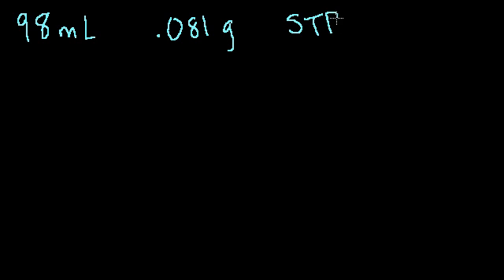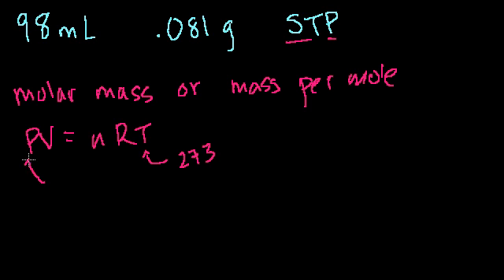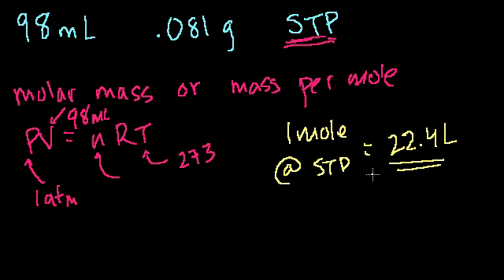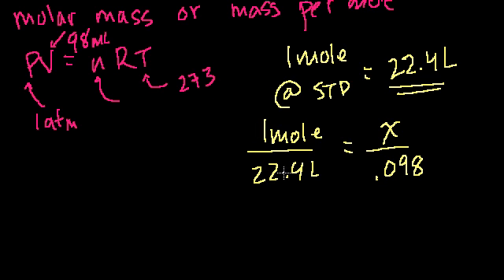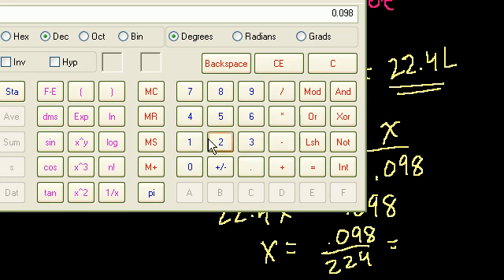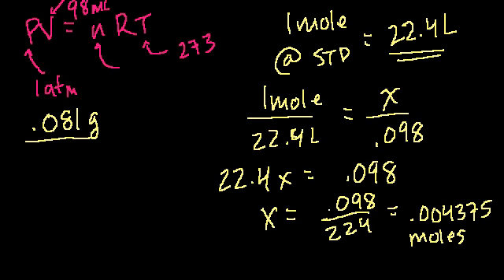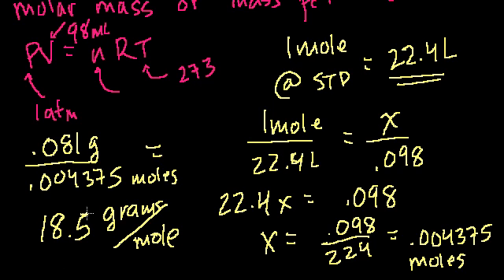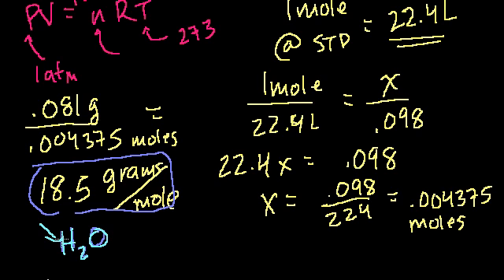Ideal gas equation example 4 | Chemistry | Khan Academy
Figuring out the molar mass of a mystery molecule at STP. Created by Sal Khan.